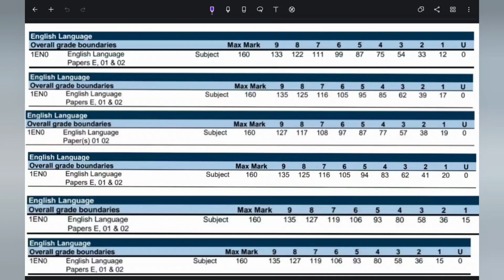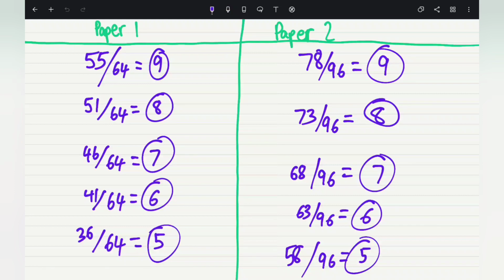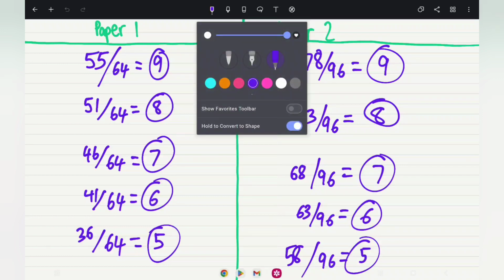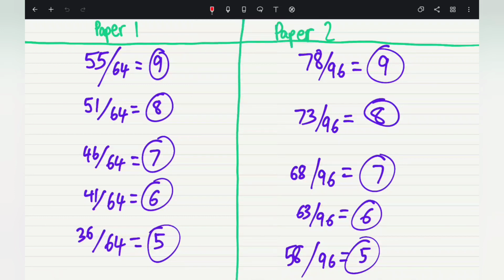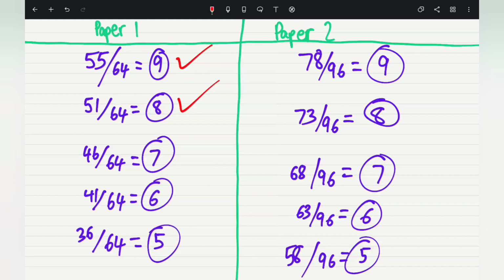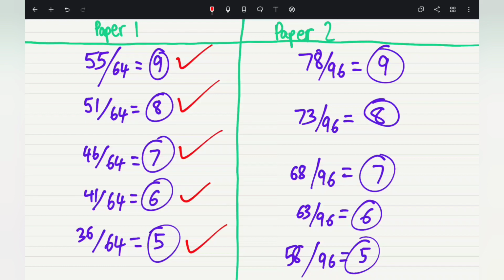WARNING ⚠️: GCSE English Language PREDICTIONS 🤔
🌟 Welcome to this channel where we delve into the world of GCSE English and uncover the secrets behind the crucial grade boundaries! 📝✨ Whether you're a student, parent, or teacher, this video is a must-watch! 🎥🔥

🔍 Are you curious about how your performance in GCSE English will be evaluated? Look no further! 🧐✨ In this highly anticipated video, we will share expert predictions for the grade boundaries of GCSE English exams. 📊🔎 Get ready for mind-blowing insights that can shape your exam strategy and enhance your chances of success! 🚀📈

🔮💡 Discover the key factors that may influence grade boundaries, explore historical data, and gain a competitive edge in your exam preparation! 💪💼 With our in-depth analysis and comprehensive breakdown, you'll develop a better understanding of what it takes to achieve your desired grade in GCSE English. 🌟🏆

🚀 Join the conversation in the comments below and share your thoughts and predictions with the community! 📲💙

🎉✍️ Let's unlock your full potential and excel in your GCSE journey together! 💪📚

🎥🔥 Don't miss out on this invaluable insight! Click the play button now and let's conquer those GCSE English exams together! 🌟🏆✨